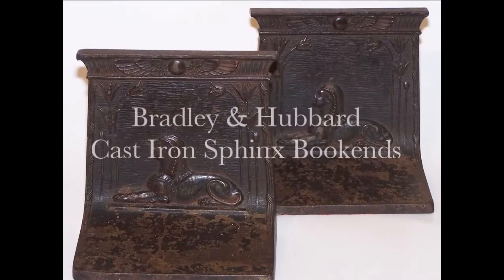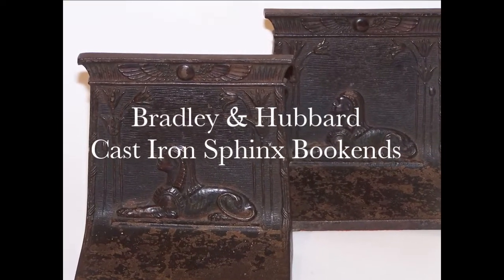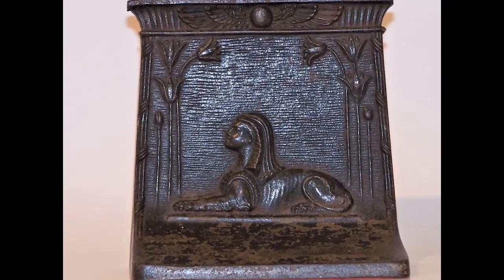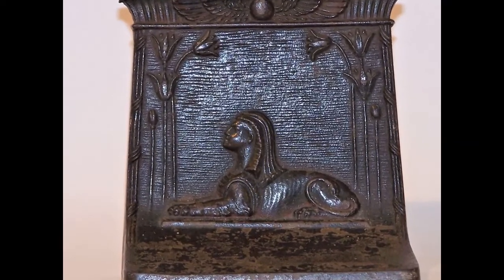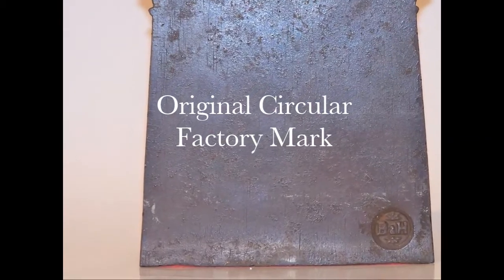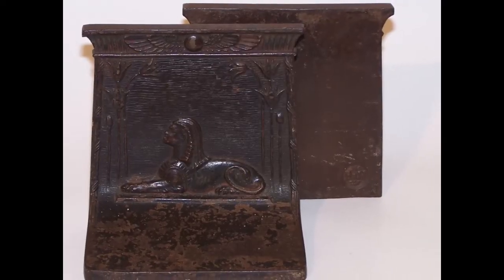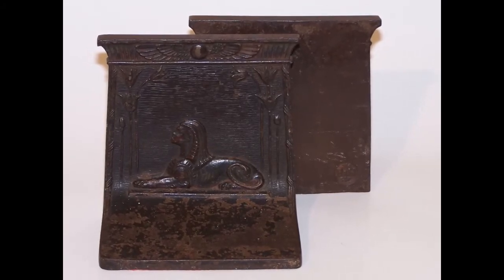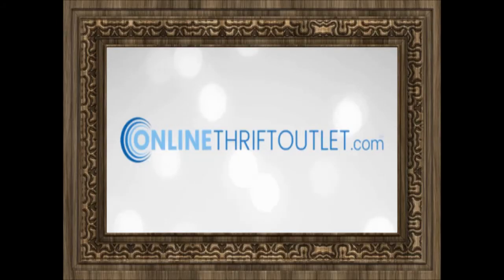DEAL OF THE WEEK! Vintage Stamped Bradley & Hubbard Cast Iron Sphinx Bookends 1920's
Vintage Stamped Bradley & Hubbard Cast Iron Sphinx Bookends 1920's